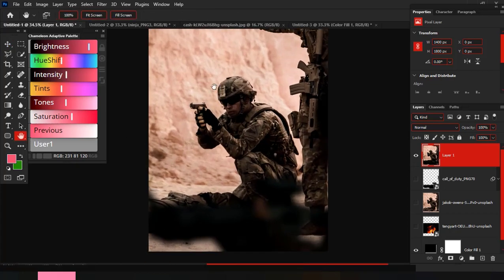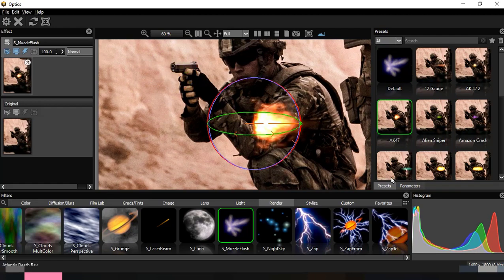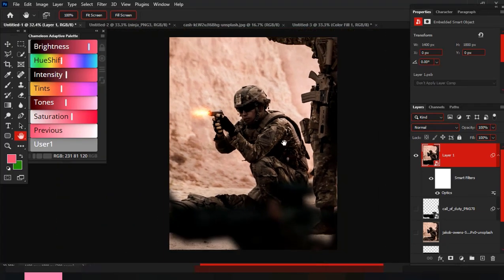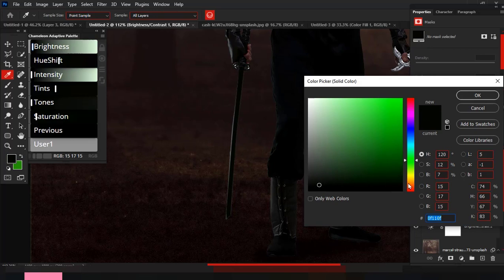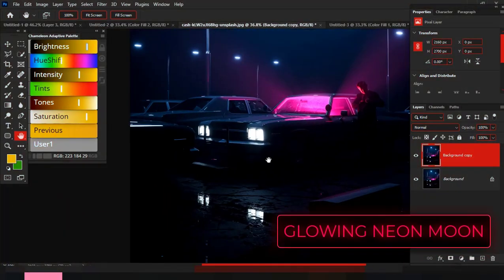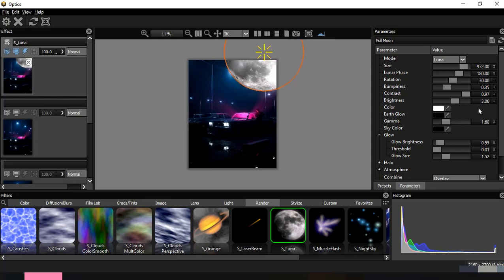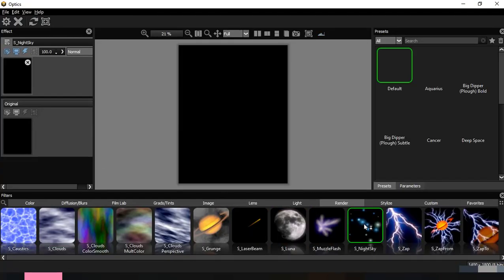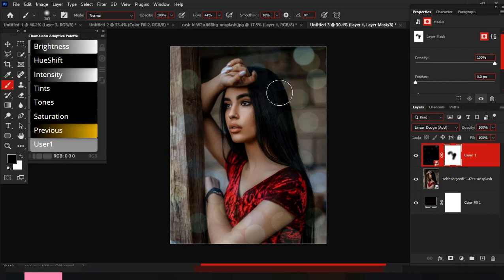CREATING😱 SPECIAL EFFECTS🔥 USING PLUGINS in PHOTOSHOP. PT1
GUYZ THIS IS A QUICK TUTORIAL ON HOW TO CREATE SOME FX USING PLUGINS IN PHOTOSHOP. HOPE YOU WILL GET SOME INFO FROM THIS VIDEO.

GUYS CHECK ALL MY PLUGIN TUTORIAL

!NOTE👇👇👇!

OK GUYS DURING MY EDITS I USE SOME PRESETS AND PLUGINS IN MY WORK FLOW SO IF YOU ARE INTRESTED TO FOLLOW ALONG KINDLY CHECK THEM OUT AND DOWNLOAD FOR FREE.